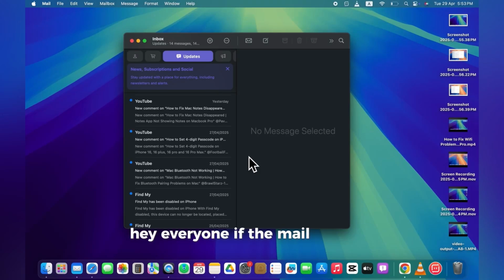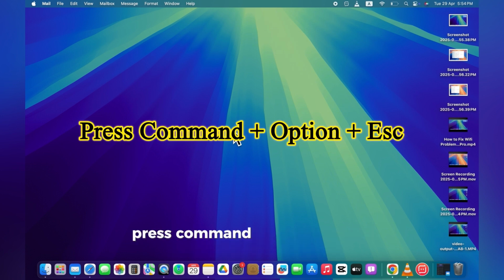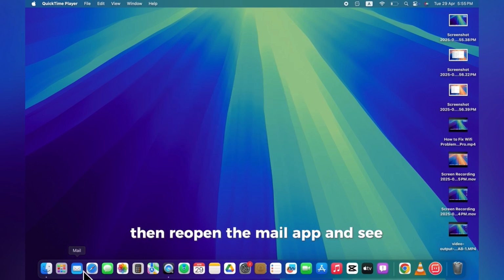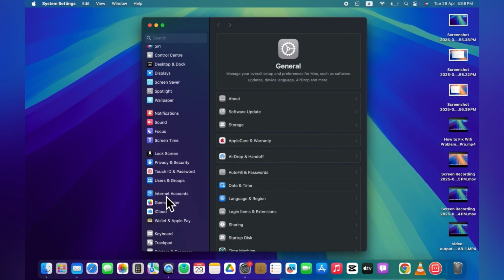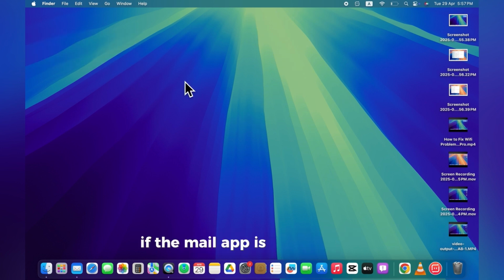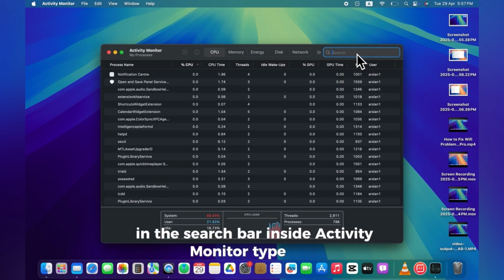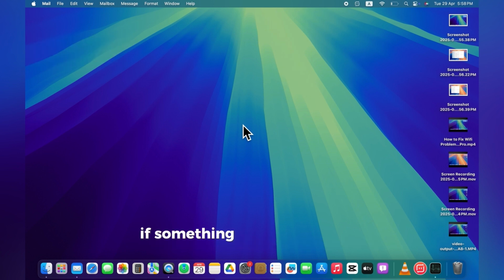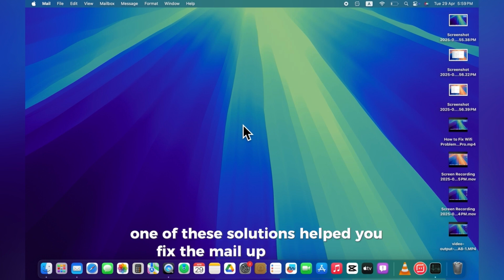How to Fix Mail App Not Working on Mac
If you’re facing issues with your Mail app on MacBook and wondering how to fix Mail app not working on Mac, then you’re in the right place. In this video, I’ll guide you through some easy and effective solutions that have helped many users fix this frustrating problem. Whether your Mail app is not opening, keeps crashing, or just isn’t syncing, this step-by-step tutorial will walk you through everything you need to know.

Solution 1: Force Quit and Restart the Mail App
Sometimes, a simple force quit can fix the issue. Press Command + Option + Esc to bring up the Force Quit menu, select Mail, and click on Force Quit. Then, try reopening the Mail app and check if the issue is resolved. Don’t forget to force quit any other unresponsive apps as well, as they may be affecting Mail’s performance.

Solution 2: Disable and Re-enable Your Mail Account
Go to System Settings, Internet & Accounts, choose your mail account (like Gmail or iCloud), and toggle Mail off. Wait a few seconds, and then turn it back on. This can refresh the connection between your Mac and the mail server, which often resolves sync issues.

Solution 3: Close Mail App Using Activity Monitor
Use the Activity Monitor to completely shut down any hidden processes of the Mail app. Just search “Activity Monitor” from the top menu, find the Mail app in the list, click it, and press the Quit button. Confirm by selecting Force Quit. Once done, reopen the Mail app and check if the issue has gone away.

Solution 4: Boot in Safe Mode
Restart your Mac and immediately hold down the Shift key to enter Safe Mode. This disables third-party extensions and clears caches that might be interfering with the Mail app. Once in Safe Mode, try opening Mail again.

Whether it’s a glitch, a settings issue, or something deeper in macOS, these methods will help you figure out how to fix Mail app not working on Mac. We’ve covered basic to advanced steps that require no technical background. Just follow along, and your Mail app should be back to normal.

Share your own experience in the comments—let’s help each other out!